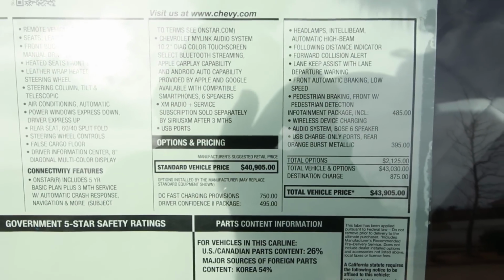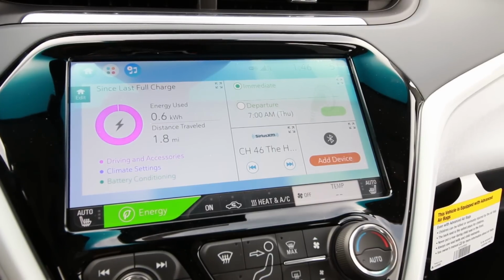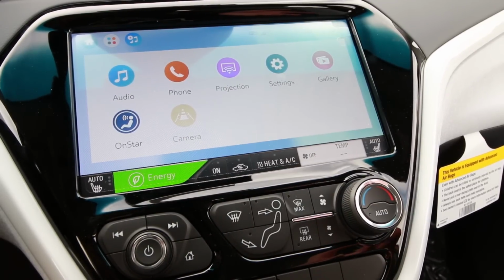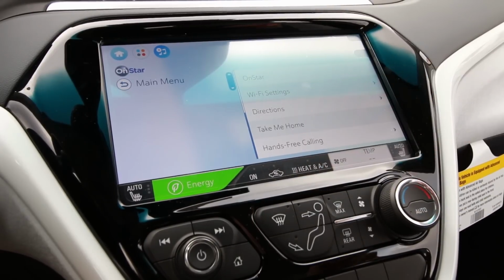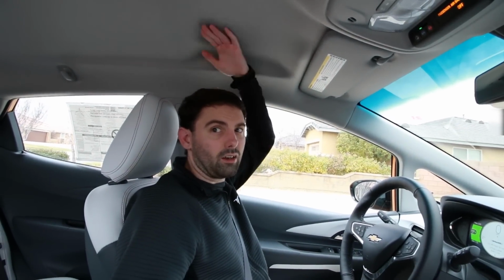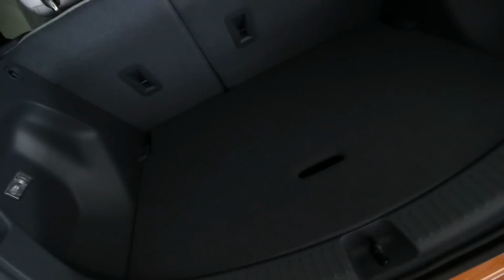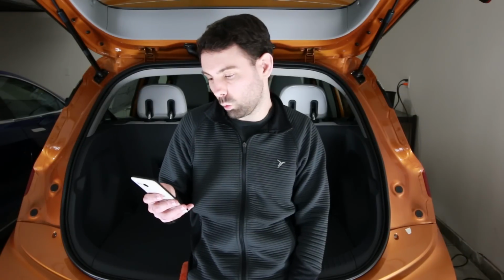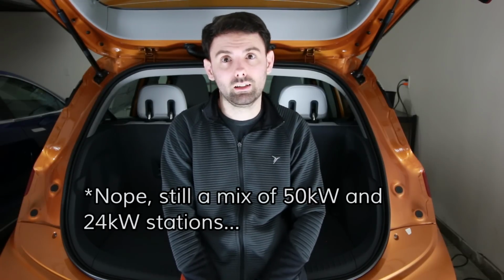24 Hrs. With A Chevy Bolt: In-Depth Look By A Tesla Owner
Fair warning; this video is long, but I don't think it's possible to adequately cover a car like this in 5 minutes. If you have any questions about the Chevy Bolt EV or the Model S, please leave them in the comments and I'll do my best to get an answer to you quickly.

Also, drop me a line on Twitter if you have any questions or whatever

If you're buying a new Tesla (S, X, 3, or Y) or ordering Tesla solar, feel free to use my referral code & receive 1000 miles of free Supercharging or a $100 award after activation of your solar array

This is not a sponsored video--I did not receive compensation from GM/Chevy or any of their franchise dealerships. The Bolt was obtained as part of a 24 hour test drive so that my wife and I could gather information about our other automotive options ahead of the Model 3 launch.